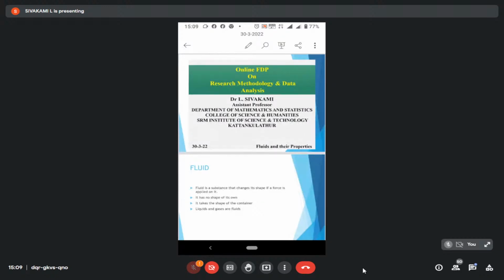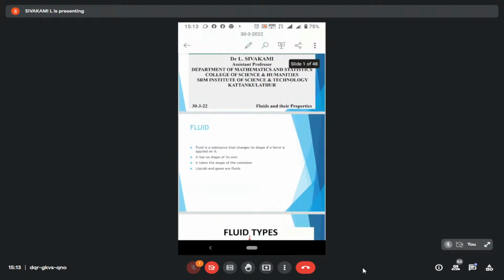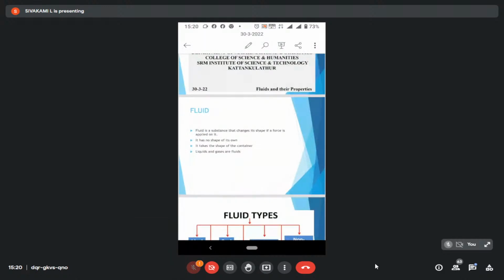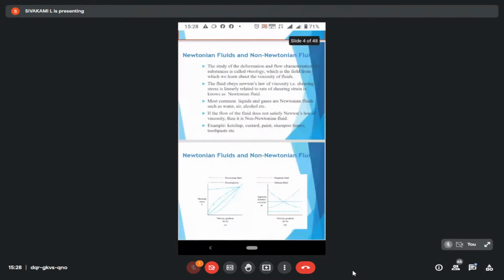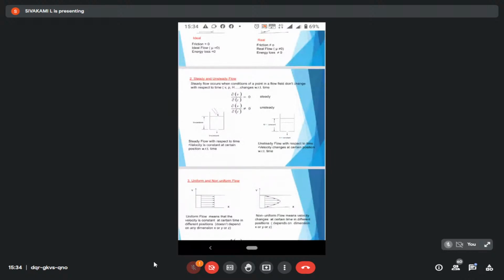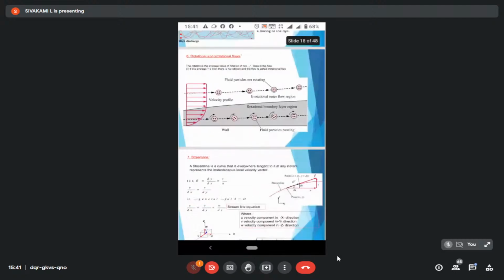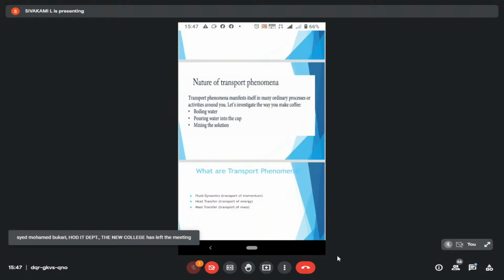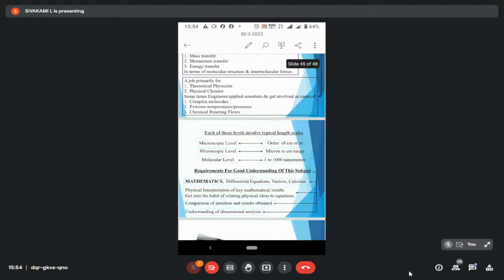FIVE DAYS ONLINE FACULTY DEVELOPMENT PROGRAMME on "RESEARCH METHODOLOGY & DATA ANALYSIS" day-3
Warm Greetings from St. Joseph's College (Arts & Science), Kovur, Chennai, Tamil Nadu, India.

Department of Computer Science & Department of Computer Applications in association with Internal Quality Assurance Cell organise

 FIVE DAYS ONLINE FACULTY DEVELOPMENT PROGRAMME on "RESEARCH METHODOLOGY & DATA ANALYSIS"

📌 E - Certificate will be provided to registered participants who have attended all the five days.